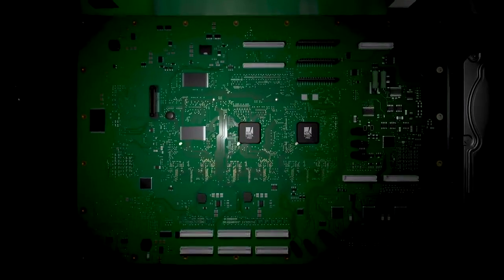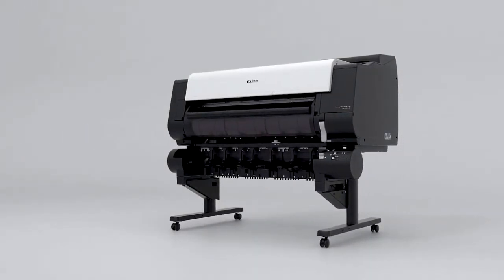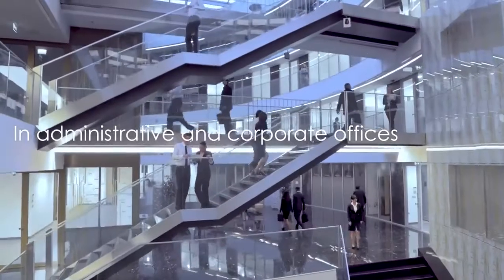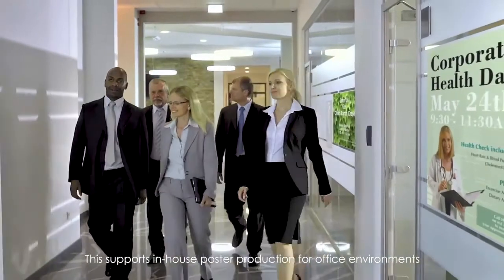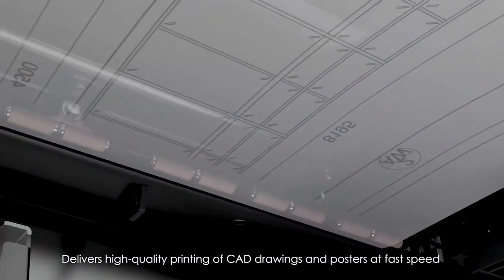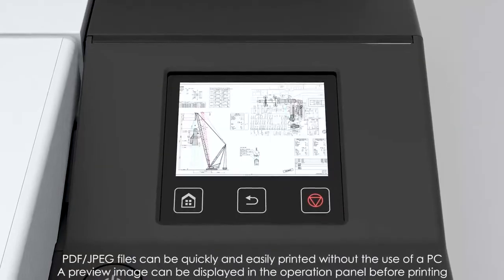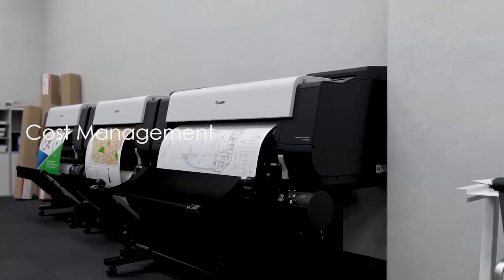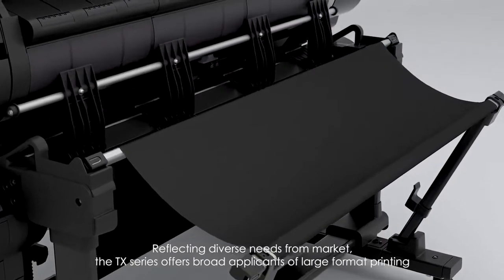Large Format Printer Canon imagePROGRAF TX 5300 TX 5400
Canon TX-5300 or TX-5400 are designed to print posters, point-of-sale materials and CAD drawings.

Productivity features such as:
1) Dual roll system
2) Multifunctional roll system
3) Wifi connectivity
4) Direct USB Printing
5) High Capacity Stacker - up to 100 A0 prints
6) Optional multi-functional capability

The new imagePROGRAF TX Series comprises the following 4 new models:

Single Function Print Only:
1)TX-5300 (36-inch and HDD model)
2)TX-5400 (44-inch and HDD model)

Print, Scan, Copy Functions:
3)TX-5300 MFP AIO
(36-inch Printer and 36 inch Scanner with All-In-One Computer)
4)TX-5400 MFP AIO
(44-inch Printer and 36 inch Scanner with All-In-One Computer)